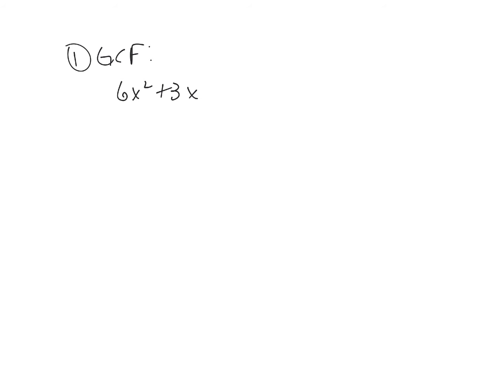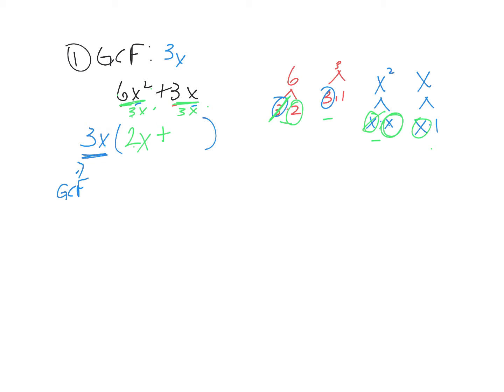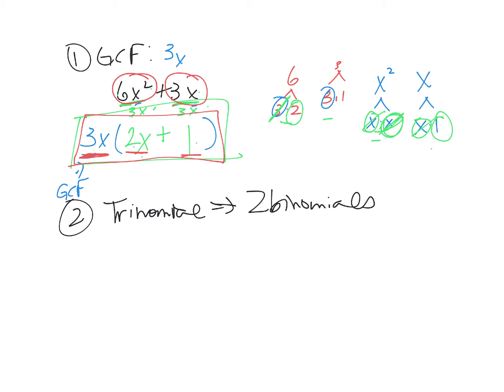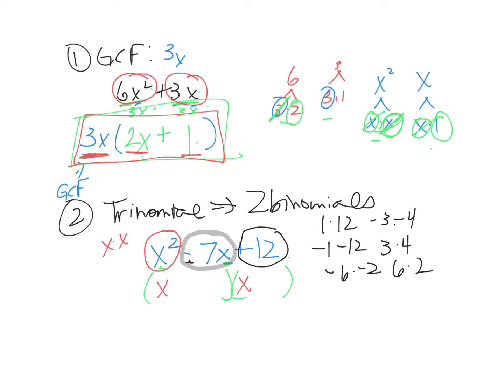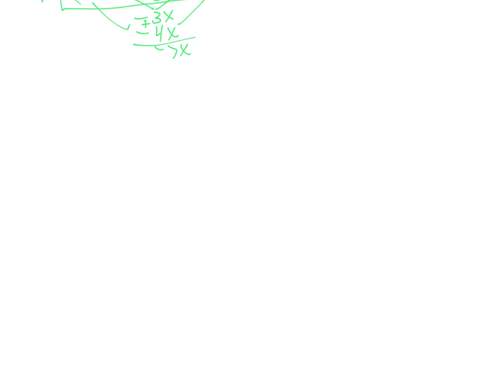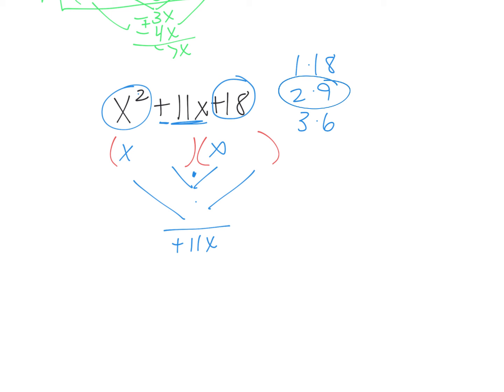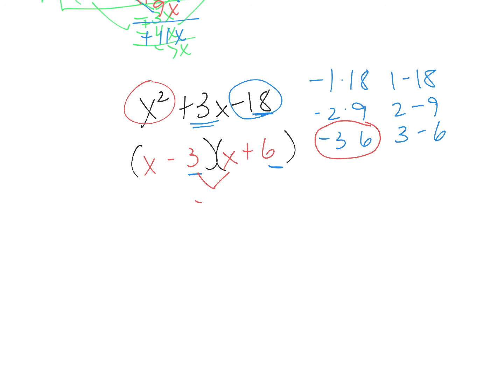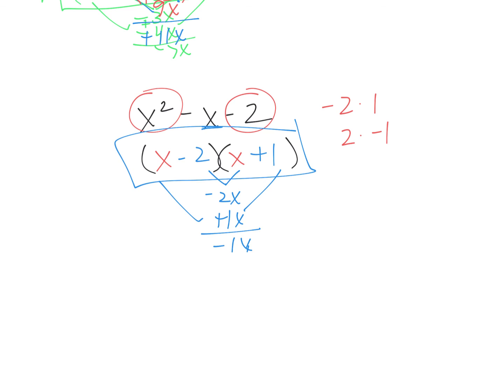7.5a notes .mp4